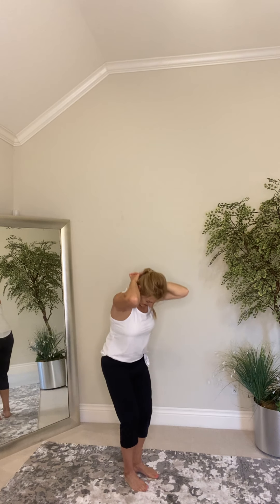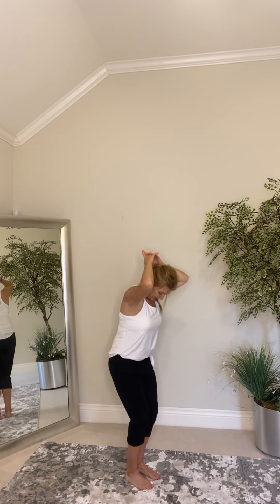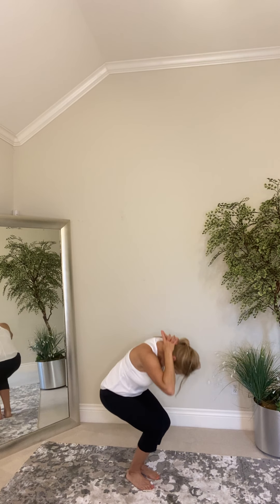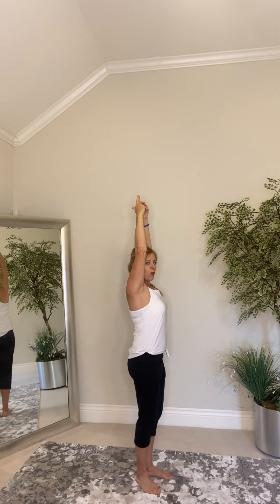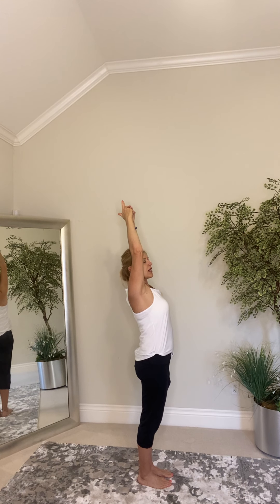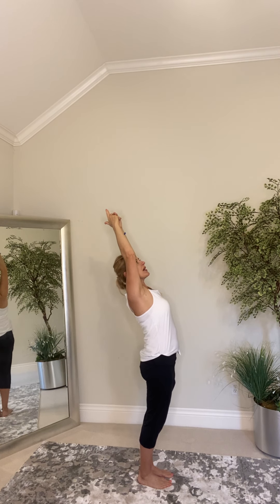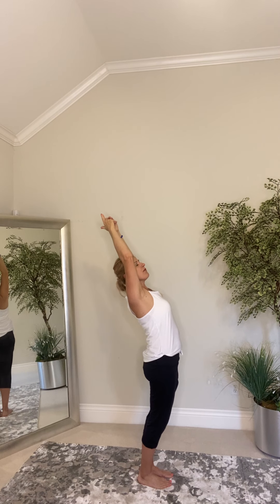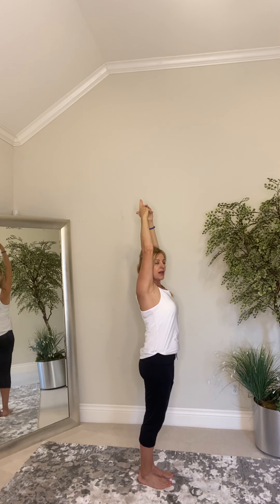Qi Gong for low back. Open your hip joints!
Do you have lower back tension?
Probably some energy channels in your body had blocked.
You can practice 4 simple movements from my short video to open your hip joints and allow the flow of your energy restore.
Practice every day for one week!
Open your heart and enjoy do this simple practice!
Notice positive result!!!